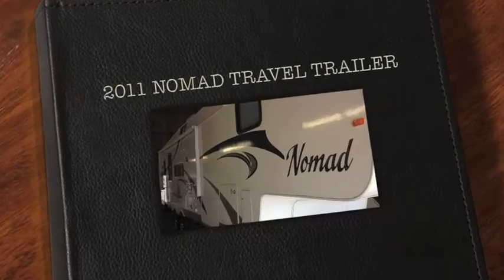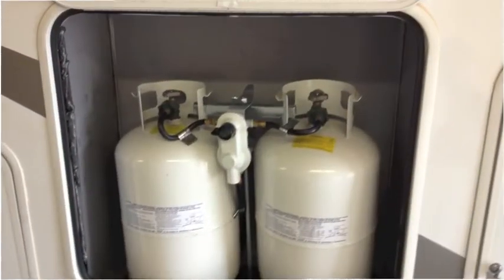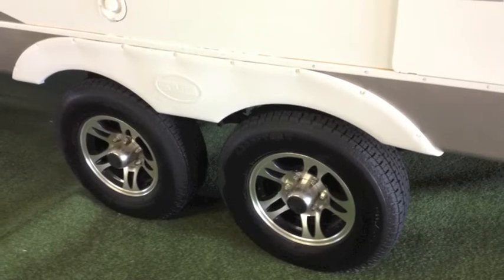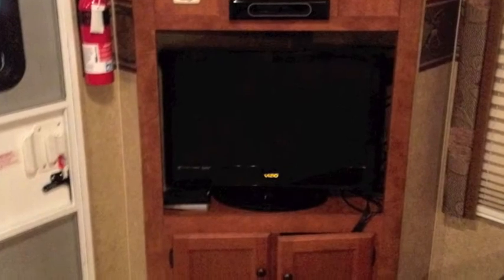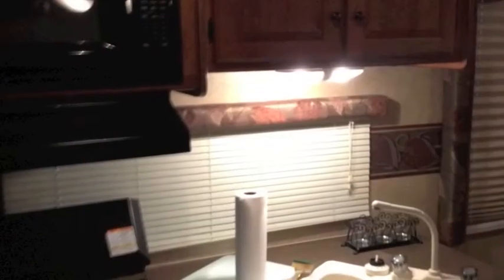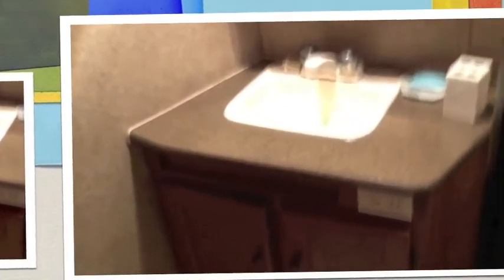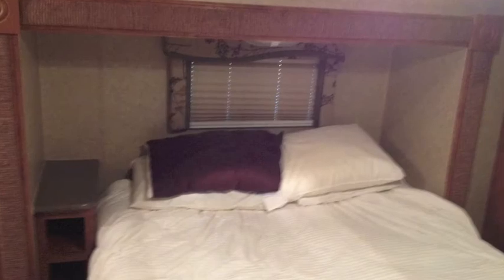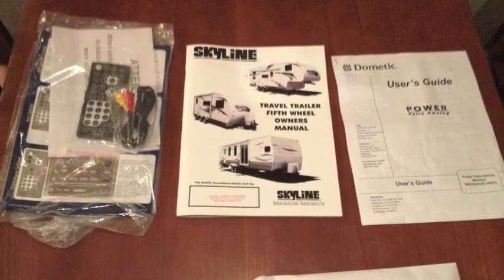2011 Nomad Nomad 3055rk-Sl 24450 in ARGYLE, TX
2011 Nomad Nomad 3055rk-Sl 24450 in ARGYLE, TX for sale on RVTrader.com